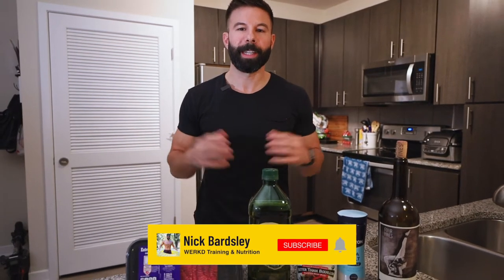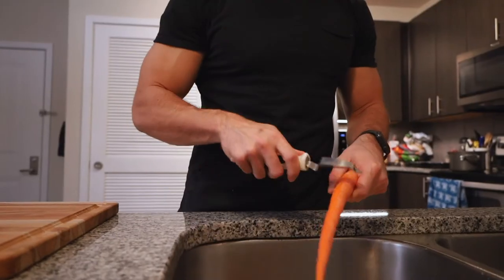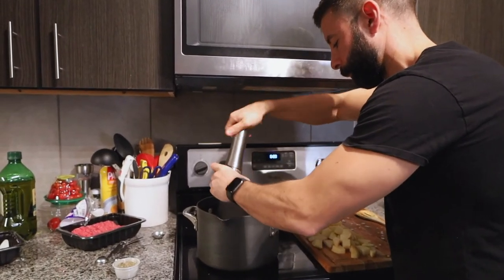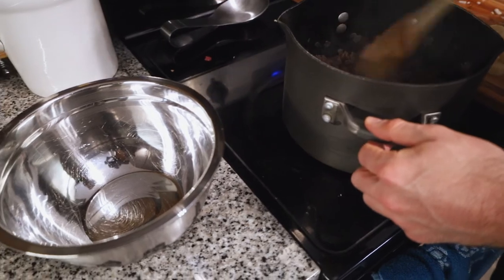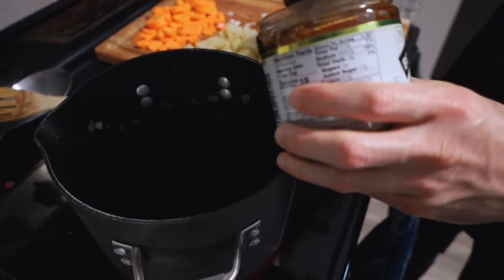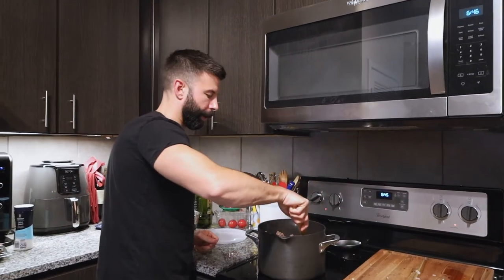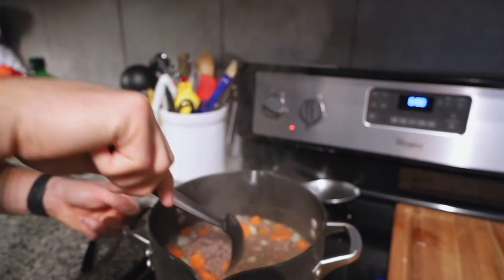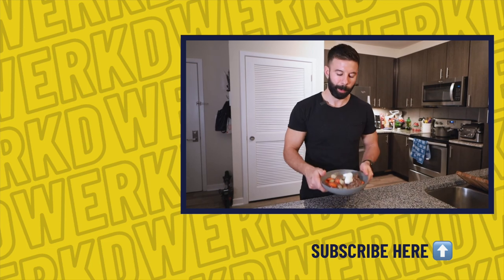Low CALORIE Beef Stew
In this video, I'll walk you through all the steps to make this delicious low calorie beef stew.

Macros:
Makes 6 servings
356 Calories
38.9g Protein
31.4g Carbs
8.6g Fat

Ingredients:
2lbs 96/4 Lean ground beef
3 Large potatoes
3 Large carrots
1 Yellow onion
3 Cloves garlic
1 Tbsp olive oil
1/2 Cup red wine
3/4 Cup beef broth
Salt, pepper, oregano to taste.

🏋️ EQUIPMENT RECOMMENDATIONS 🏋️

HANDLE RESISTANCE BANDS

LOOP RESISTANCE BANDS

HIP BANDS

DIP BARS

PULL-UP BAR

SPIN BIKE

XL FLOOR MAT

💊 SUPPLEMENTS 💊

🧑🍳 KITCHEN EQUIPMENT 🧑🍳

FOOD SCALE

WEIGHT / BODY FAT BATHROOM SCALE

BEST AIR FRYER

PRESSURE COOKER

🎥 CAMERA GEAR 🎥

CANON RP

WIRELESS MIC

SHOTGUN MIC

LINKS USED IN THE DESCRIPTION MAY OR MAY NOT BE AFFILIATE LINKS By using the affiliate links i earn a small fee of your purchase, it does not cost you anything extra to use them. They help me to be able to create more videos for you. Thank you for the support!